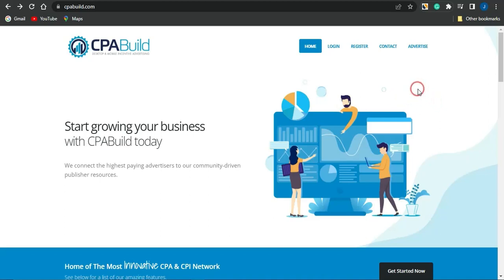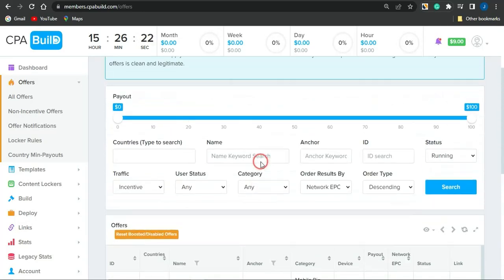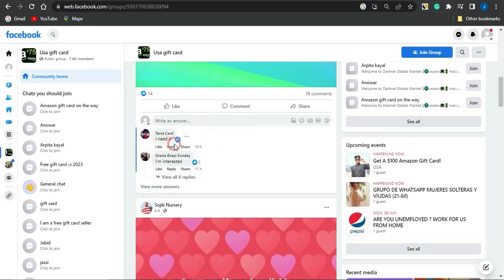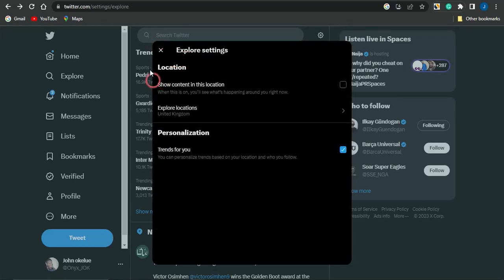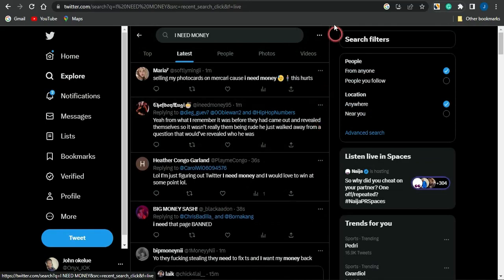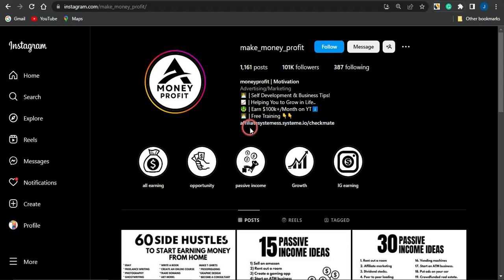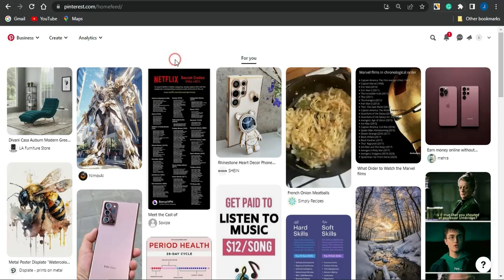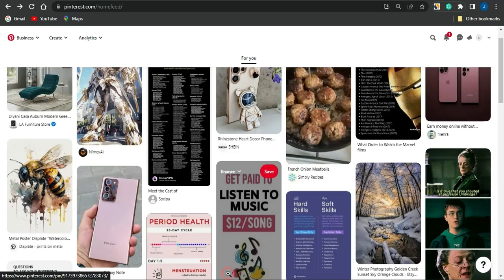Discover the Secret Techniques: 5 FREE Traffic Sources for Explosive CPA Marketing!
This video reveals 5 free traffic sources to promote your CPA marketing offers.